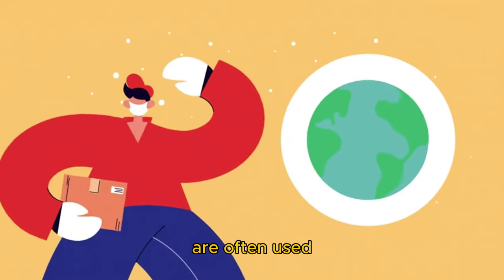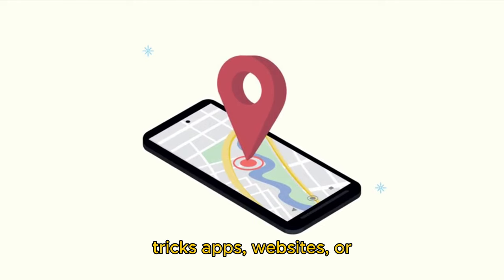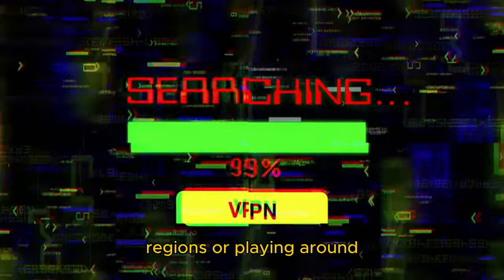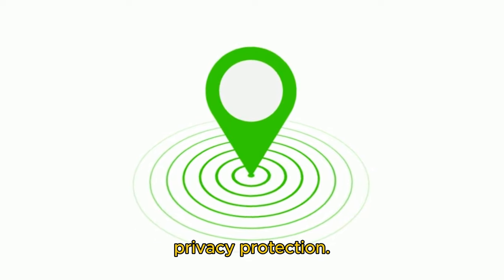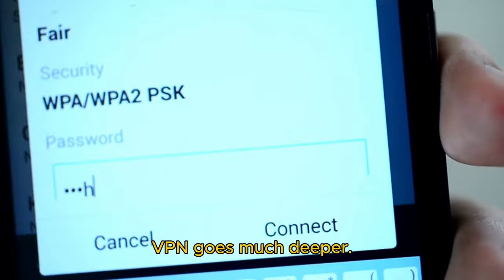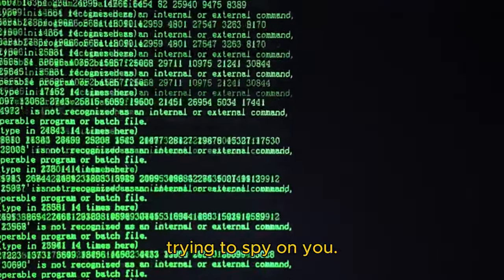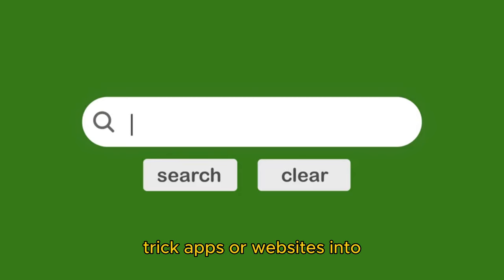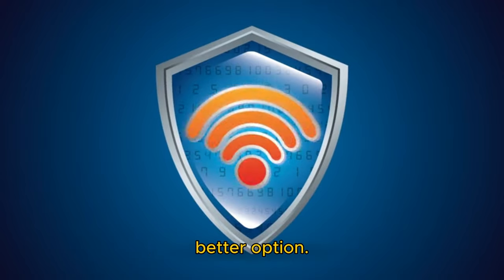Location Spoofing vs. VPN: What's the Difference?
Write a compelling YouTube video description for a video titled "Location Spoofing vs. VPN: What's the Difference?" Your description should clearly and concisely explain the disparities between location spoofing and VPNs, outlining their distinct functionalities and uses. Additionally, you should emphasize the significance of each method in safeguarding online privacy and security. The description should be informative, engaging, and tailored to attract viewers interested in cybersecurity and online protection. Please ensure that the description is well-structured and includes relevant keywords to enhance visibility and searchability on the platform.

Curious about location spoofing and VPNs? Wonder no more! In this video, we'll unravel the key differences between these two powerful tools. Learn how location spoofing tricks your device into thinking it's in a different place, perfect for accessing geo-restricted content. Meanwhile, discover how a VPN (Virtual Private Network) encrypts your data, providing a secure tunnel for your online activities and protecting your privacy from prying eyes.

Join us as we delve into their distinct functionalities and uses, highlighting the significance of each method in safeguarding your online privacy and security. Whether you're a cybersecurity enthusiast or just looking to enhance your online protection, this video is a must-watch!

Key Topics Covered:

What is Location Spoofing?

How Does a VPN Work?

Practical Uses and Benefits of Each

Tips for Enhanced Online Security